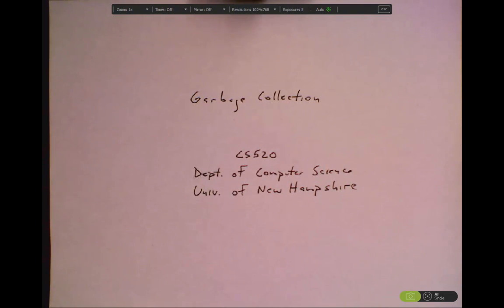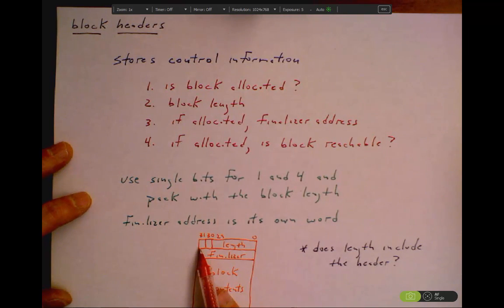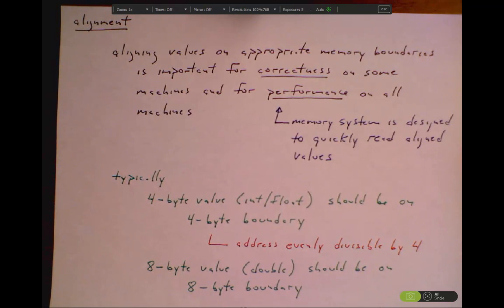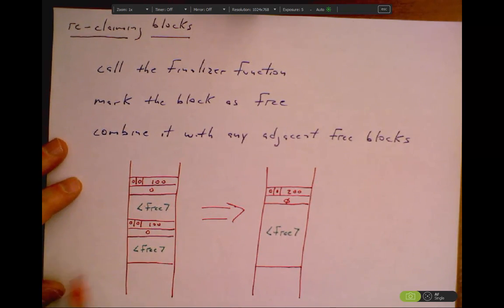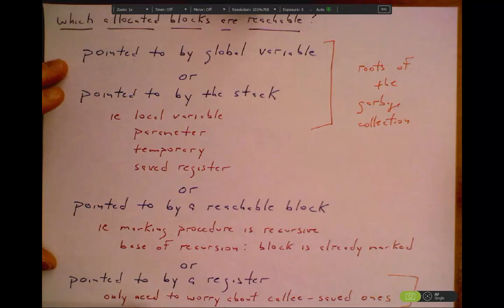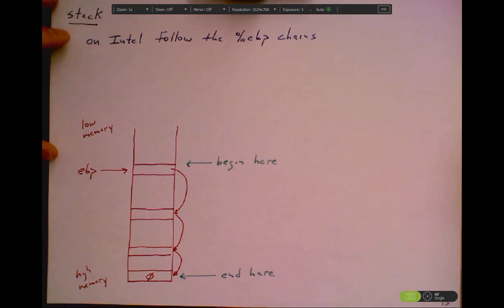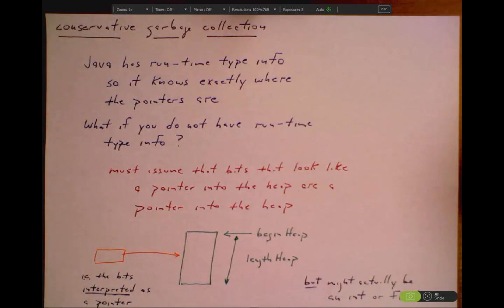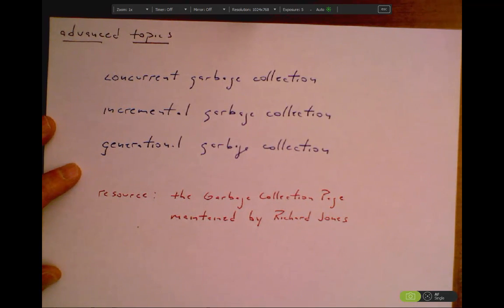Garbage Collection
CS520 session on Garbage Collection